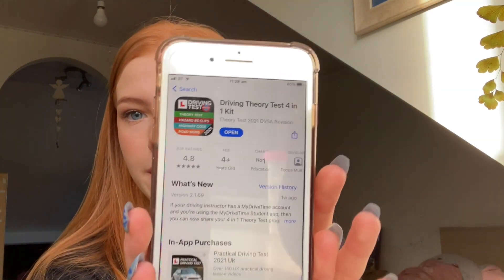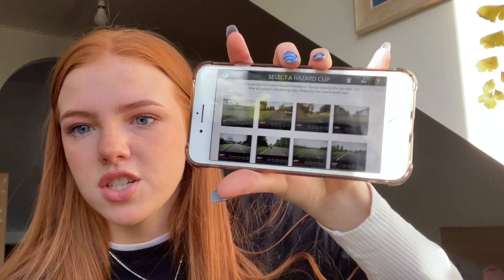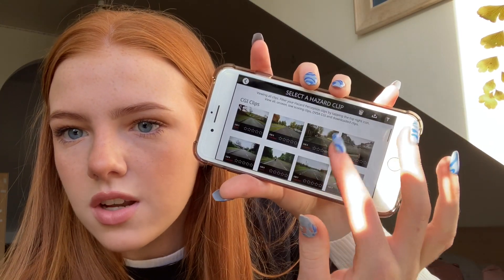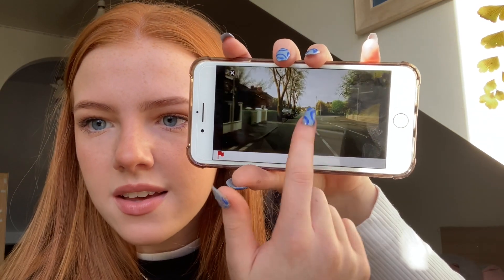HOW TO PASS YOUR DRIVING THEORY TEST FIRST TIME| easy and quick tips to pass your theory quickly!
hi guys, in todays video i am going to be giving you tips and advice on how i passed my driving theory test first time in the uk! these tips should help you to quickly pass your test and hopefully not drop many marks, and fingers crossed mean you pass first time! my theory test was easy with these tips and hopefully yours is too, if you enjoy please like and subscribe!

so grateful for every 550 of you, love you all🤎🤎🤎